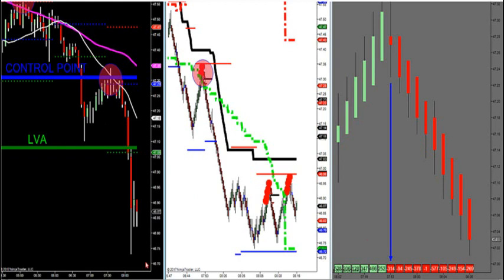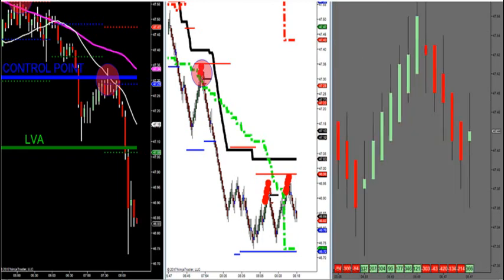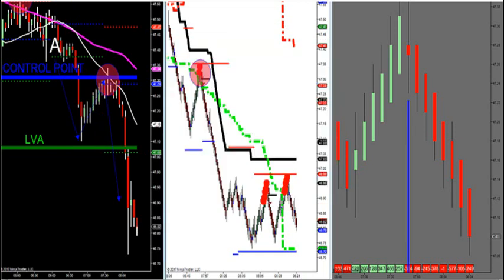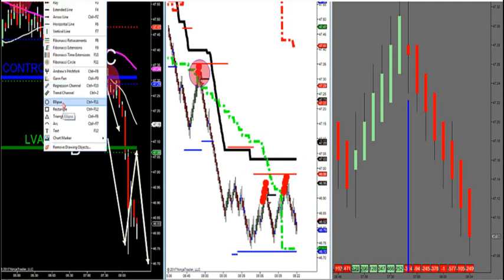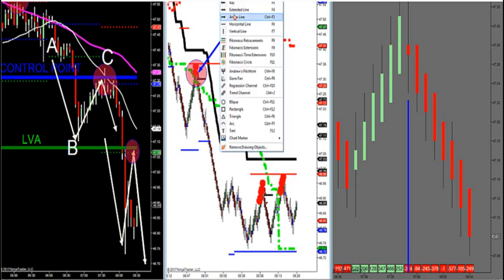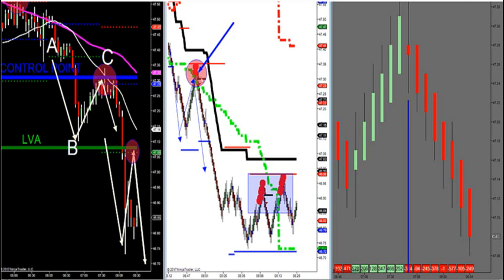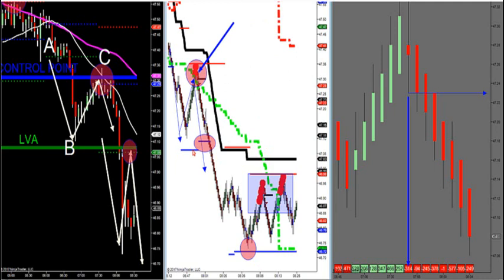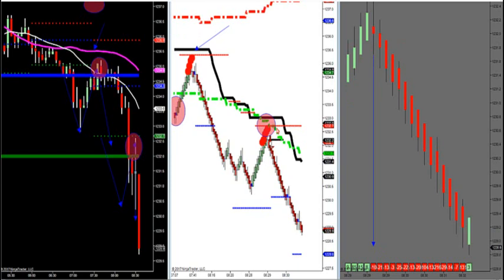5-4-17 Simple ABC Patterns Using Market Profile And Market Delta - DayTradingTheFutures.com